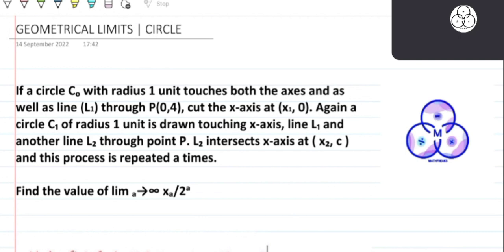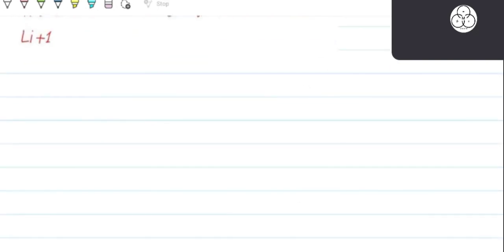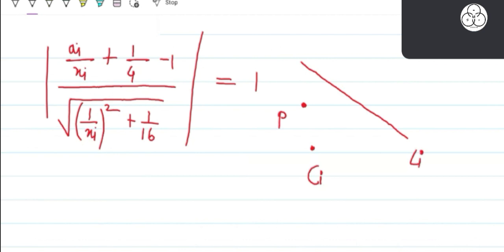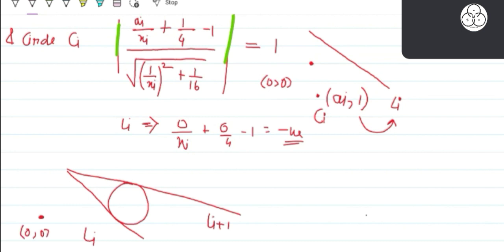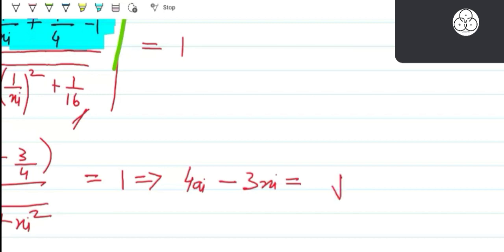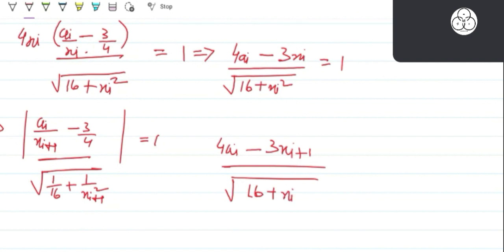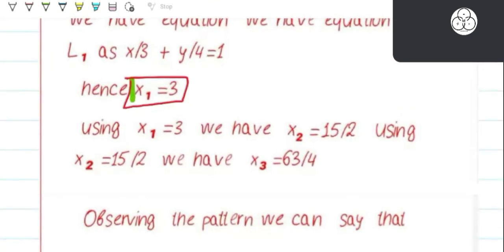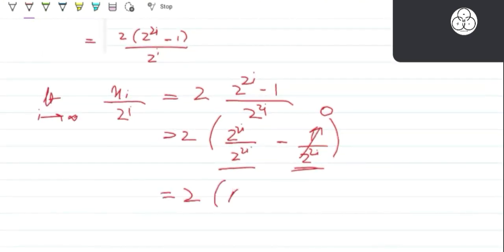Geometrical Limits | Circle | Mixed Problem | JEE ADVANCE